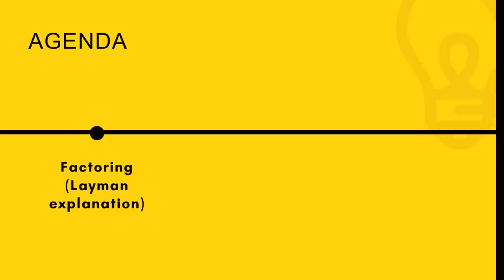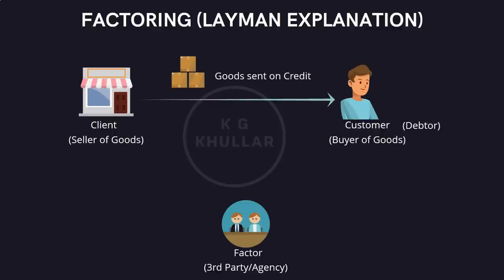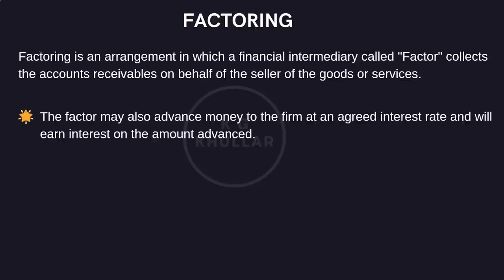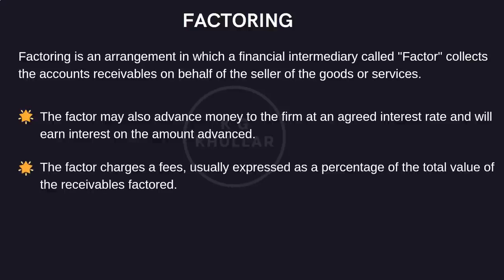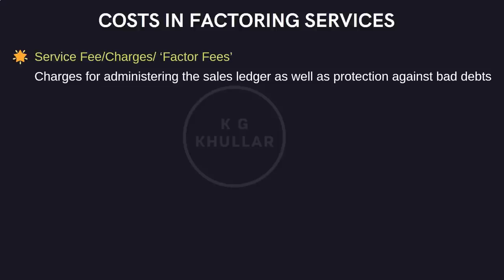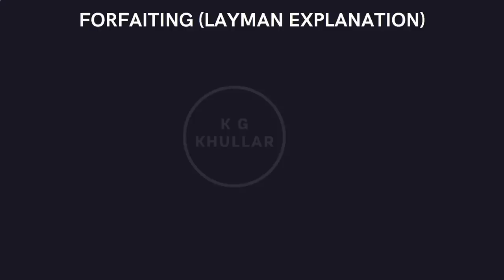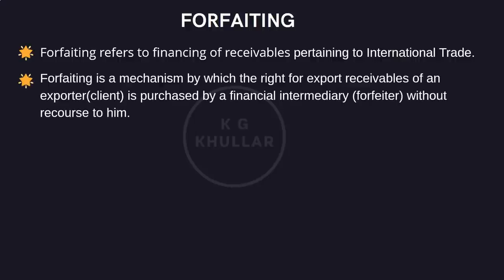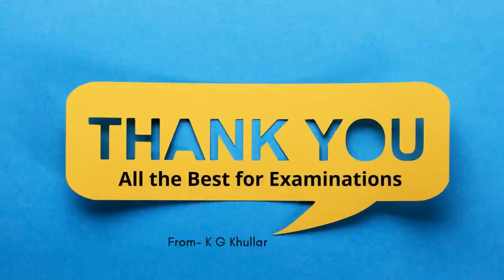Factoring and Forfaiting - MasterClass by K G Khullar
This video covers a very important concept of Factoring and Forfaiting including Case Study. This Video covers theory and next video is Factoring Case Study. This is important for JAIIB,CAIIB and CCP Candidates.

[JAIIB 2022 Question Bank] Principles and Practices of Banking 1000 Series
[JAIIB 2022 Question Bank] Accounting and Finance for Bankers 1000 Series -
[JAIIB 2022 Question Bank] Legal and Regulatory Aspects of Banking -
[JAIIB 2022] Principles and Practices of Banking 1000 Series
[JAIIB 2022] Accounting and Finance for Bankers 1000 Series

Please Access online versions and App here -
JAIIB 2022 Principles and Practices of Banking Mocks